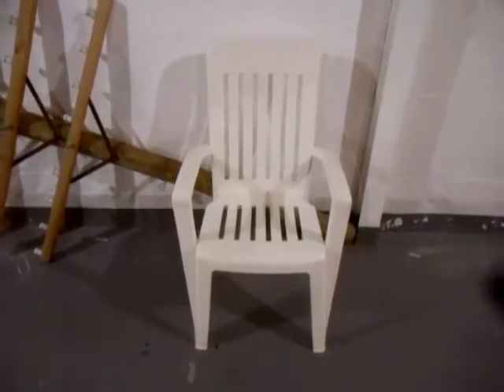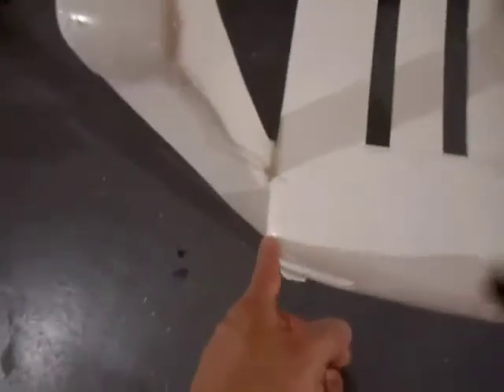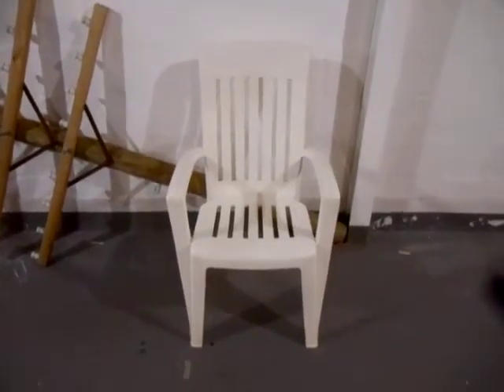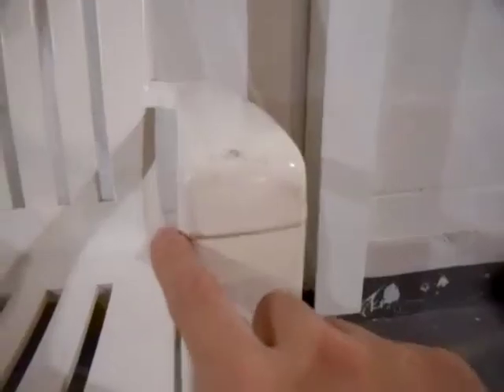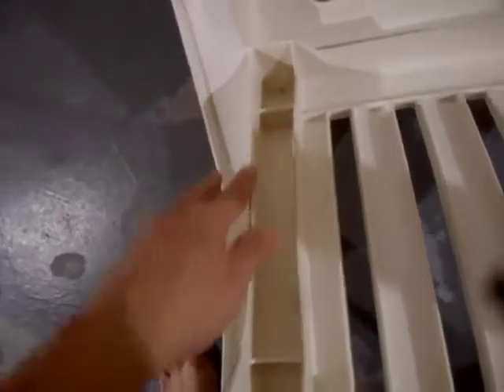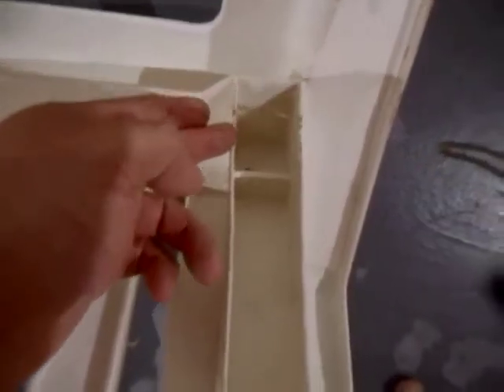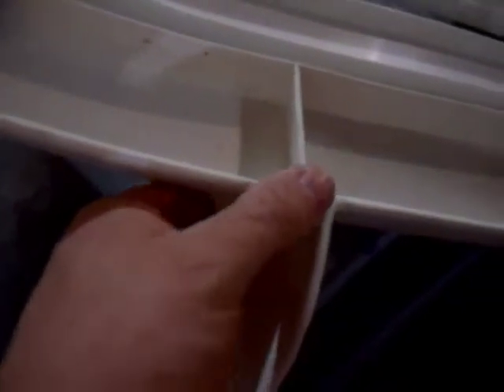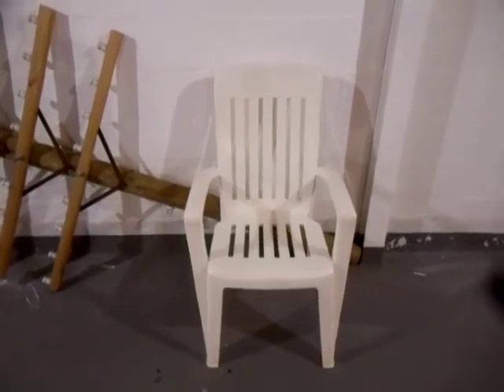Beims Highback Chair Review